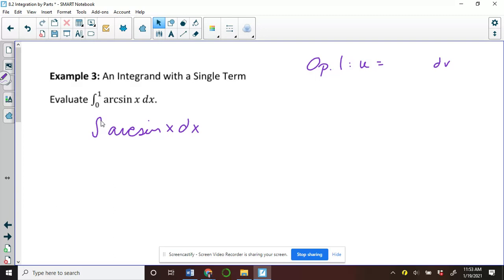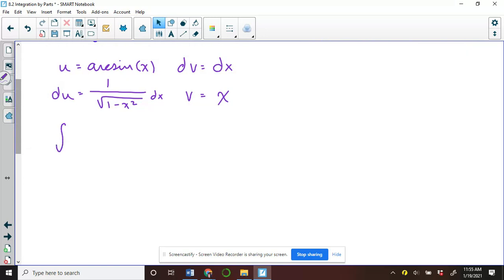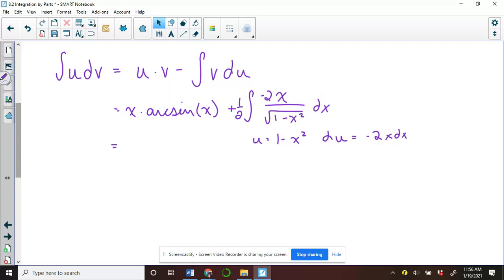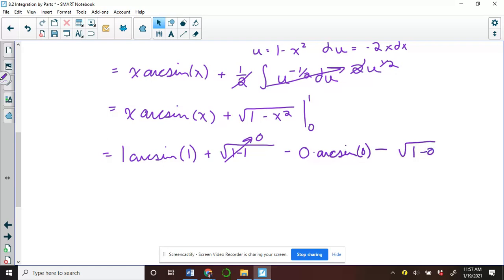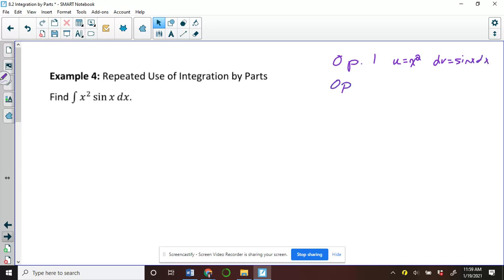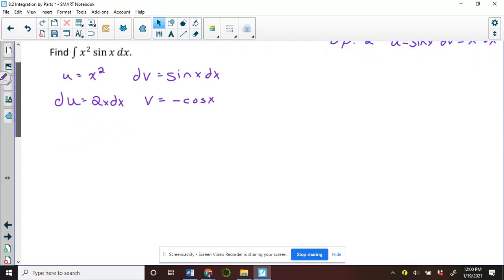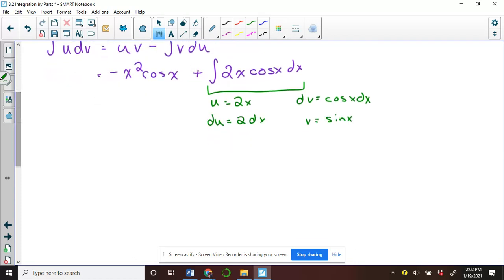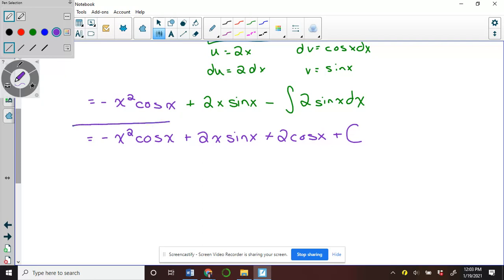Integration by Parts Part 2